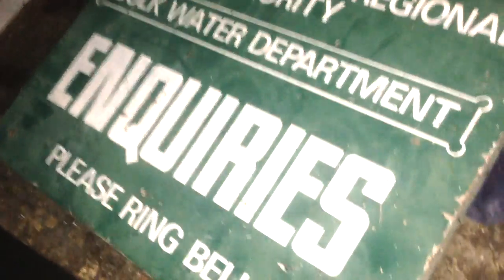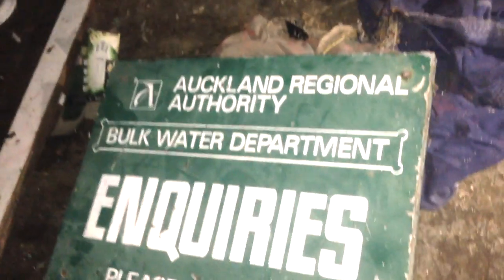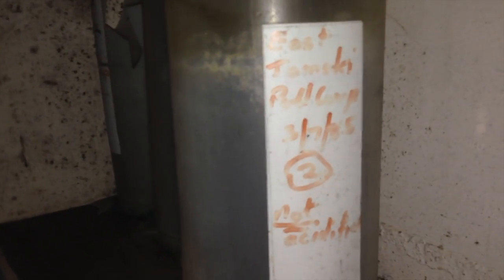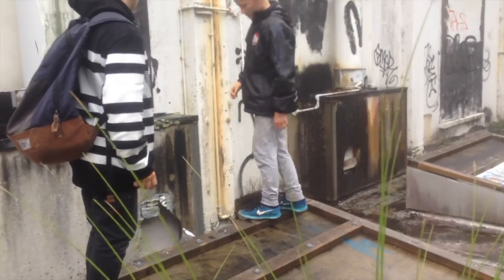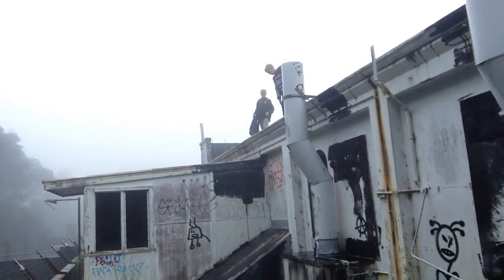Exploring Abandoned Watercare | Cate Emily